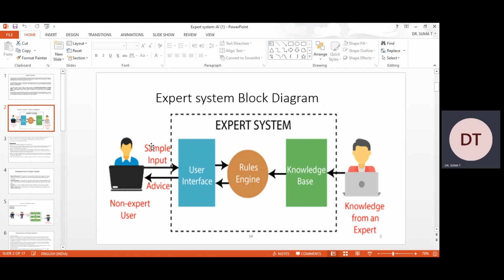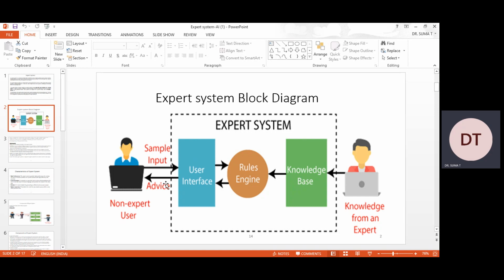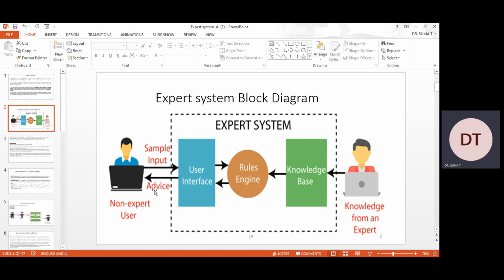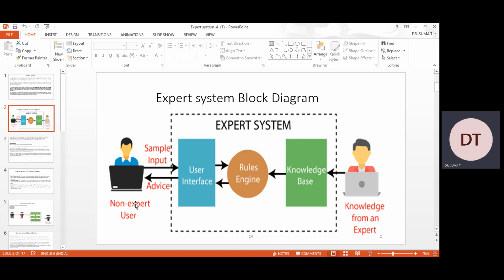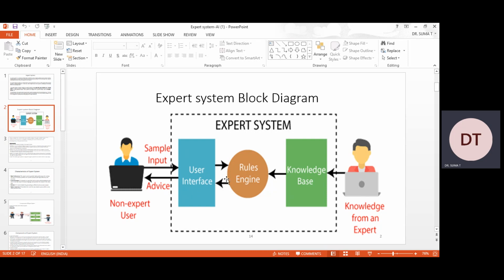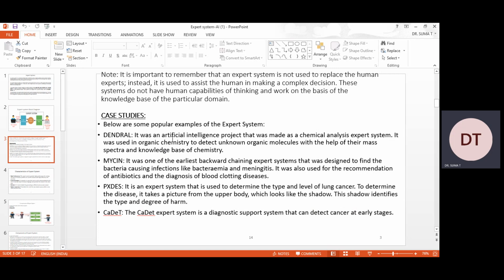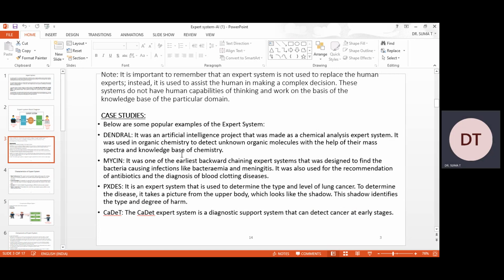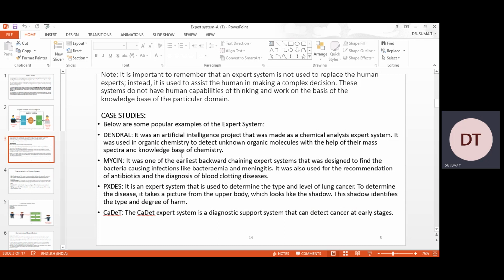Block diagram of an expert system